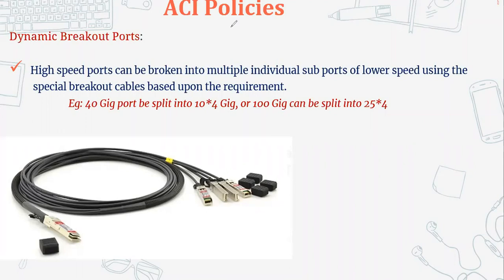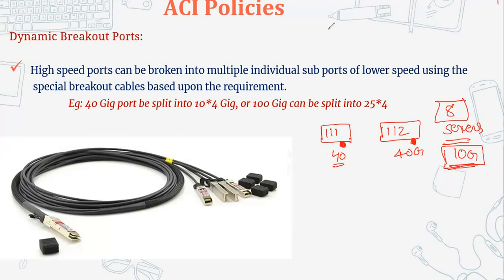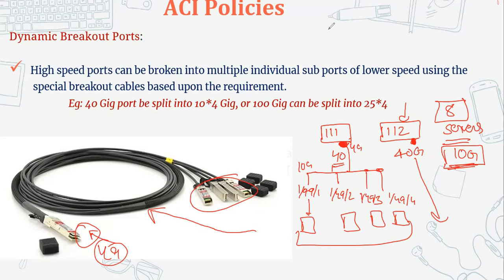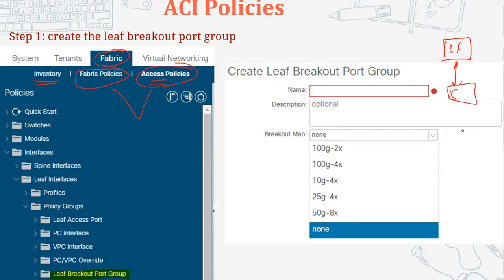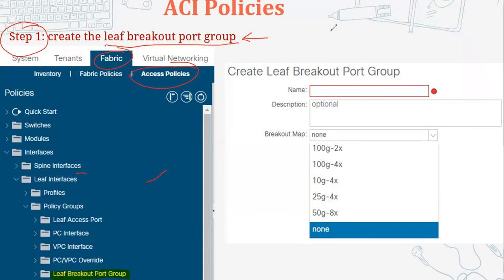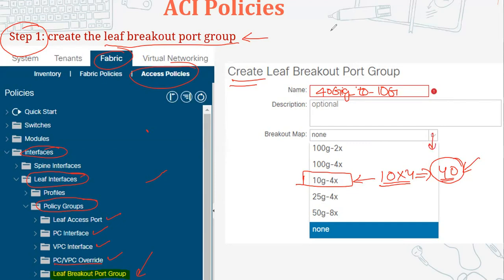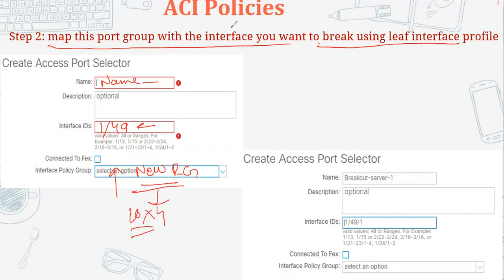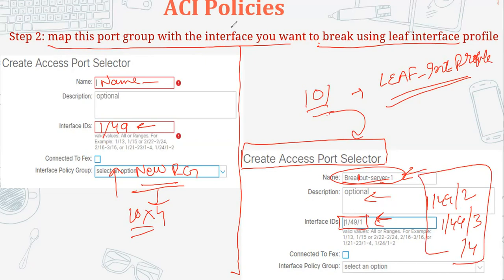CISCO ACI LECTURE 6 (Dynamic Breakout Ports) CCIE 57391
Dynamic Breakout Ports feature